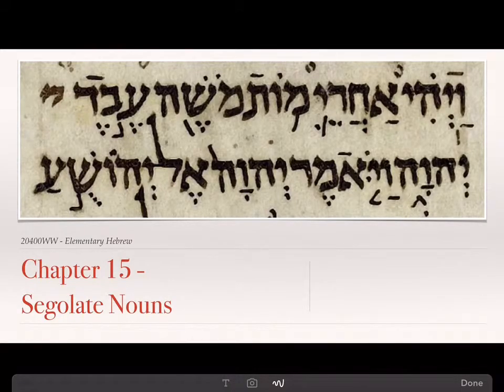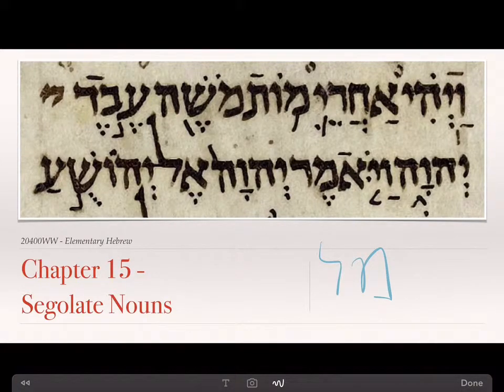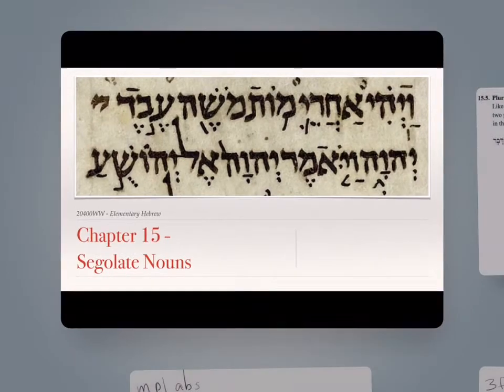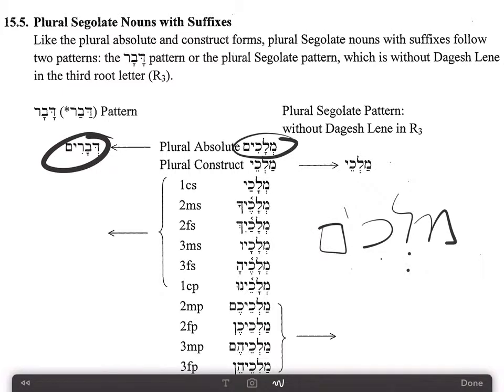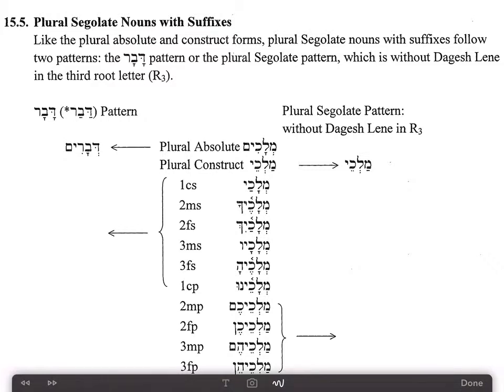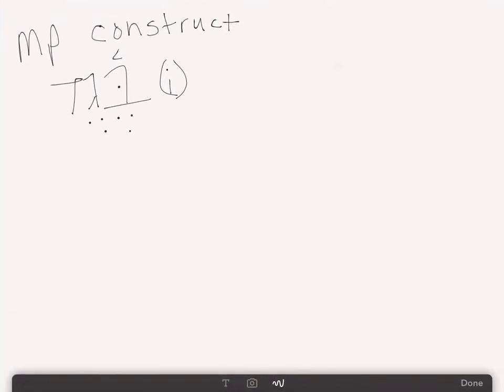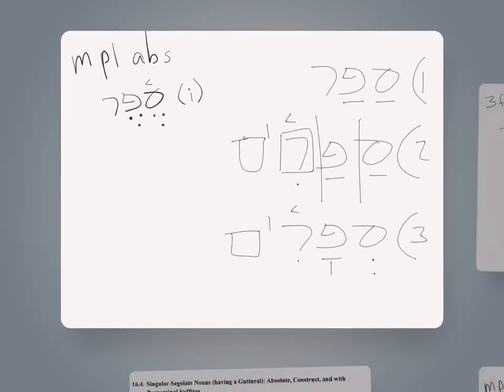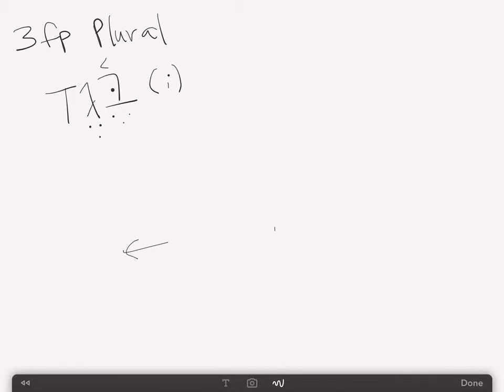Elementary Hebrew - Chapter 15